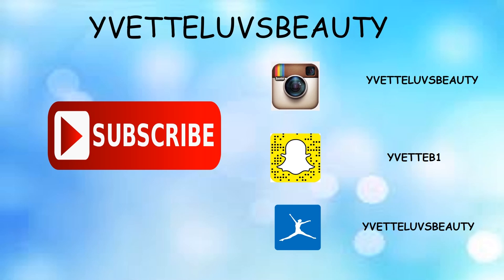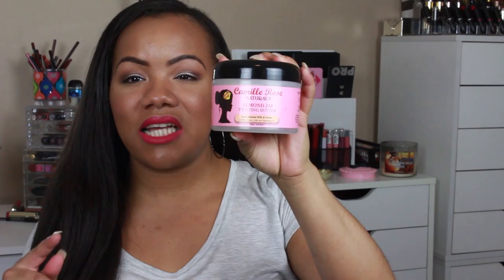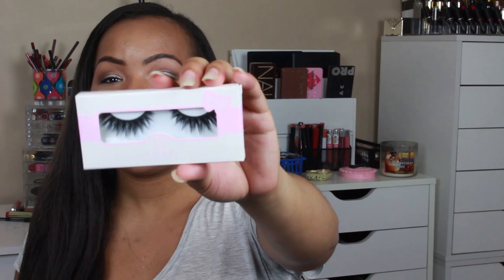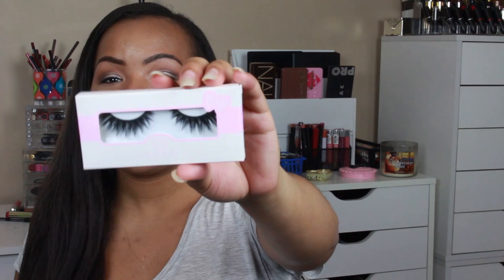April Beauty Favorites | 2016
OPEN ME!!!

**Get Paid to Shop Online!!! You MUST use EBates. It's TOTALLY FREE!!! They give you a FREE $10 GIFT CARD just for signing up!

**Product Links:
Model Model Pose Peruvian Hair
Jireh Edge Control
CRJ Almond Jai Twisting Butter

**What I'm Wearing:
Eyes: Tarte "Tartelette" Palette
Brows: ColourPop "Bangin' Brunette"
Lips: Ruby Kisses "Hopelessly in Love"
Foundation: Too Faced Born This Way Foundation "Caramel"
Bronzer: The Balm "Bahama Mama"
Blush: Becca "Damselfly"
Highlighter: Bobbi Brown "Bronze Glow"
Shirt: Burlington Coat Factory

**If you are still reading this, You're the real MVP! DBFAM down below! It will be our secret!